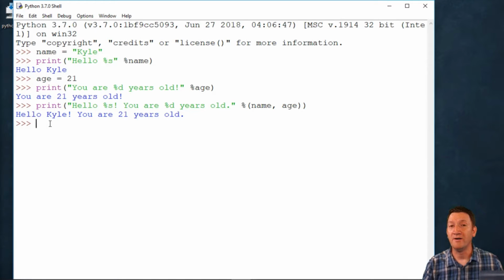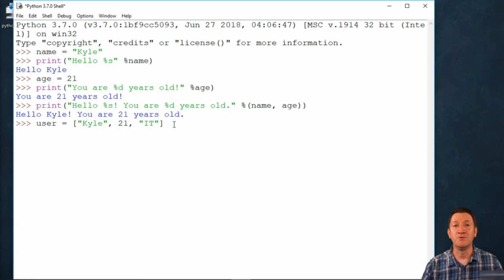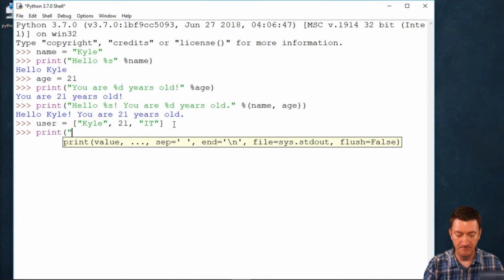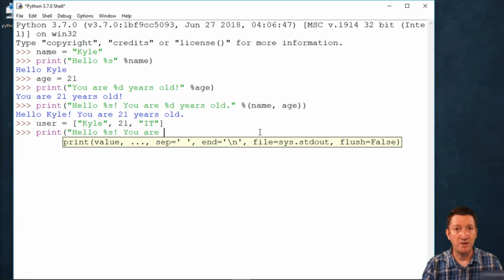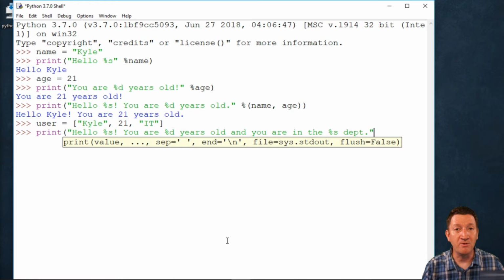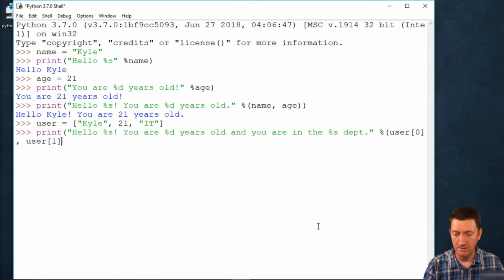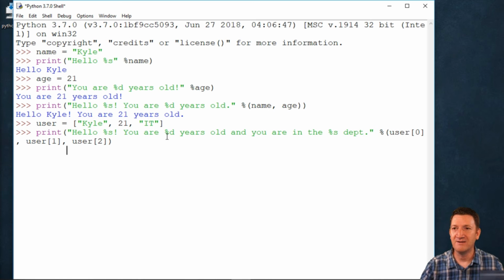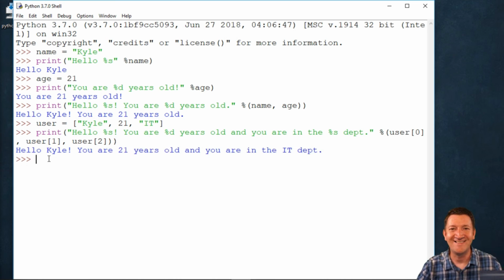Formatted Strings with Collection Types